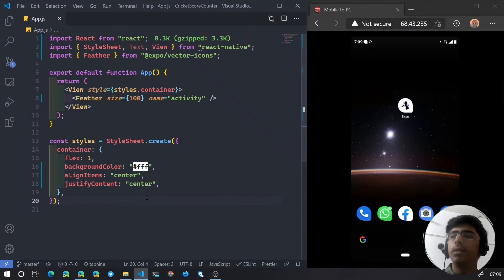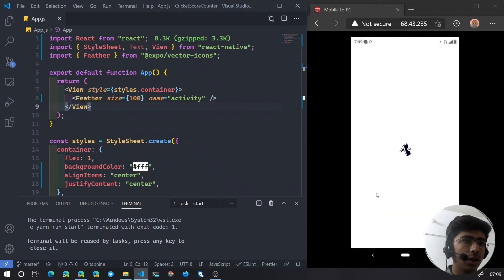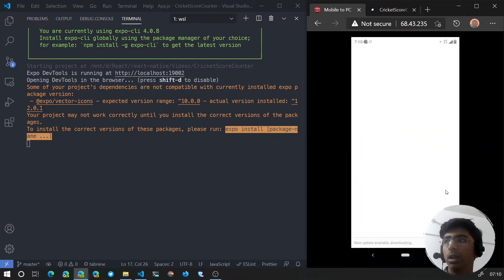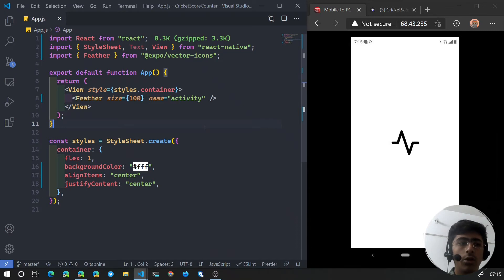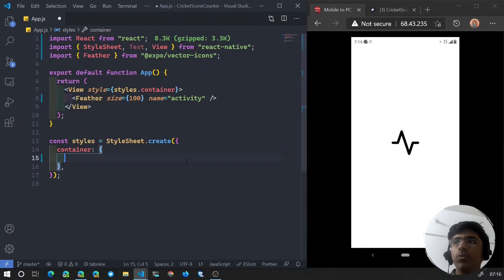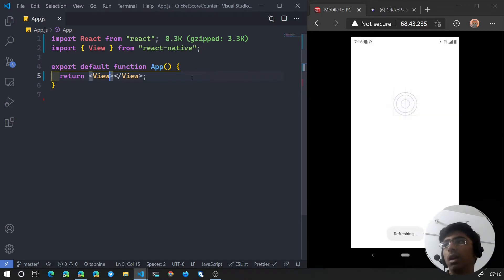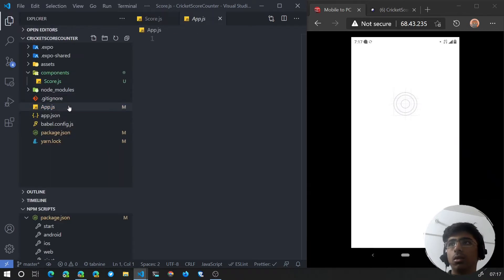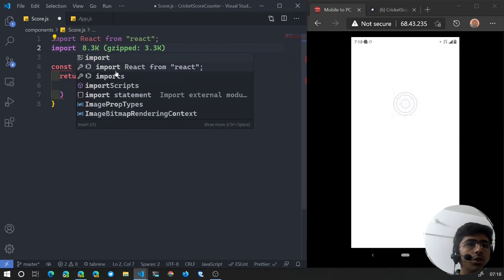Build a Cricket Score Counter mobile app using React Native: Creating the Score section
Hello, my friends and fellow developers, in this video, we have created the score section of our React Native app.

VS Code Theme used: 🕶 One Dark Pro